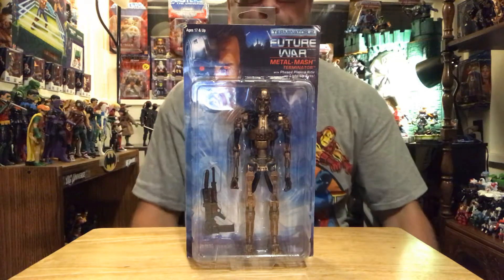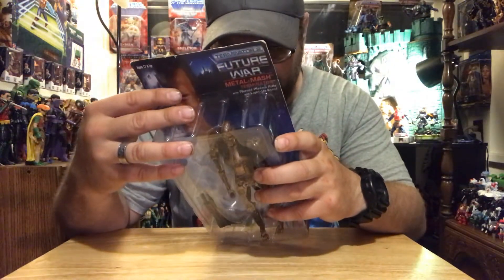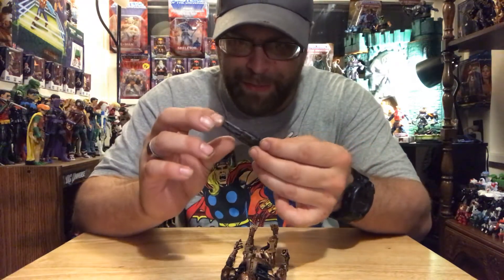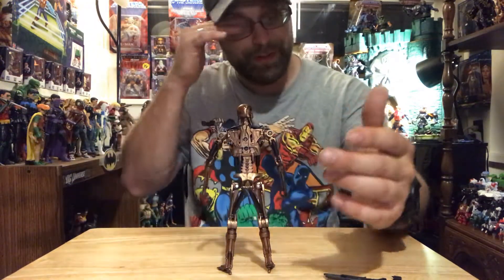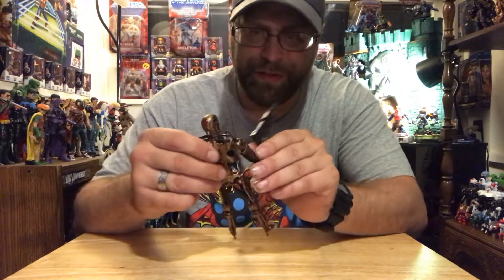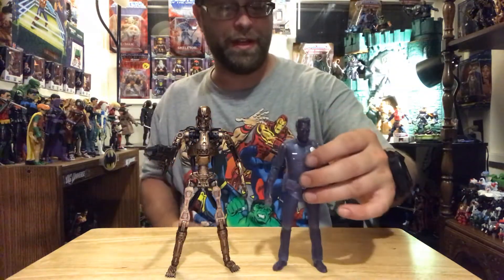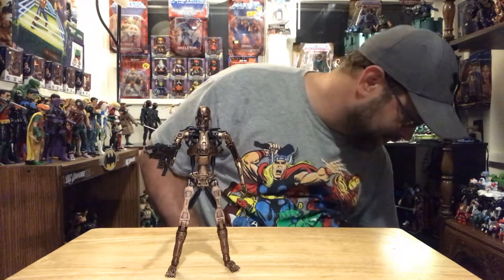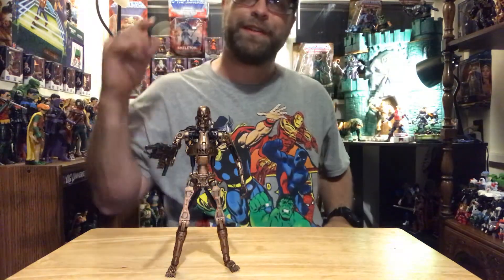⚠️NFK MasterMarvel80 reviews Terminator 2 Metal Mash Endoskeleton by Neca Toys.